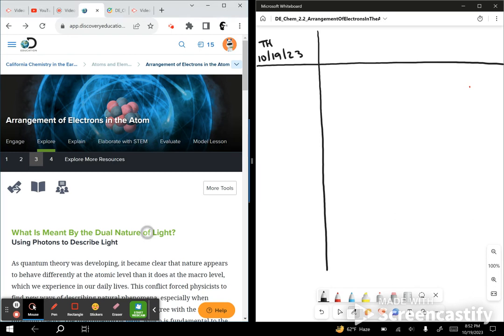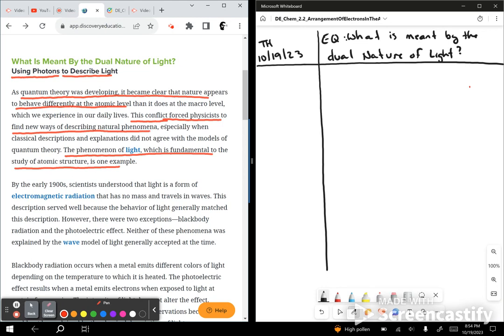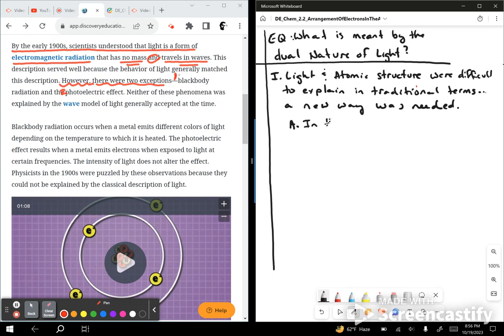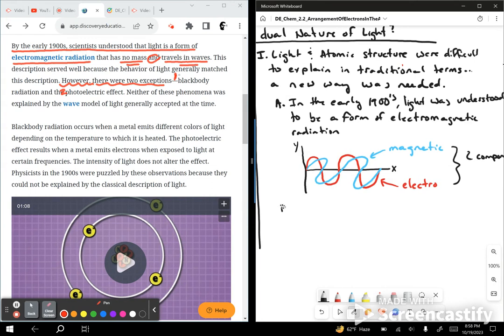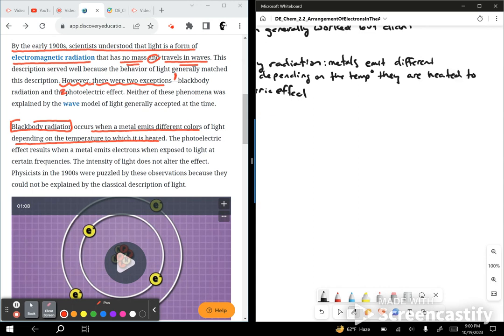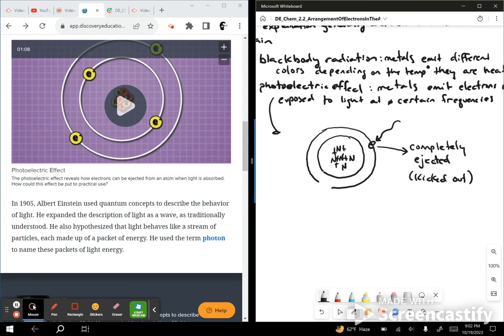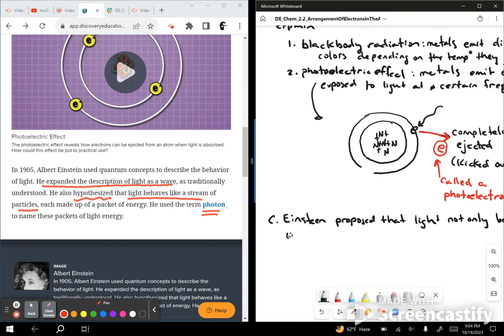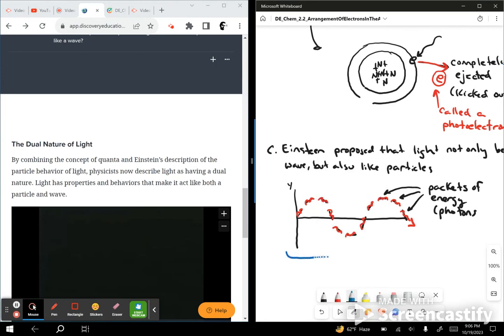DE_Chem_2.2.3